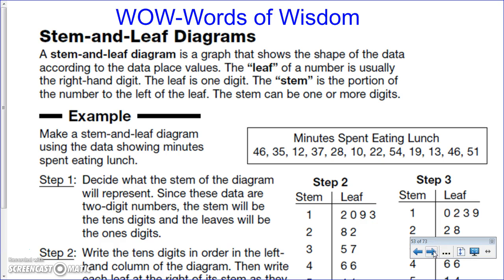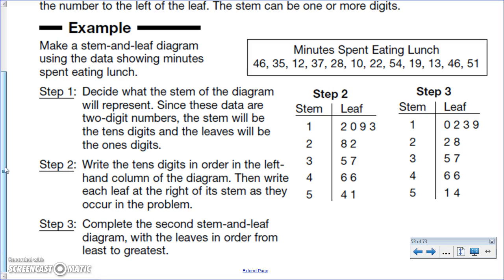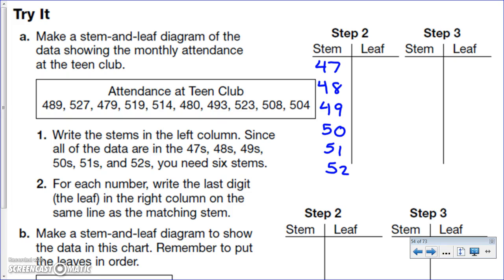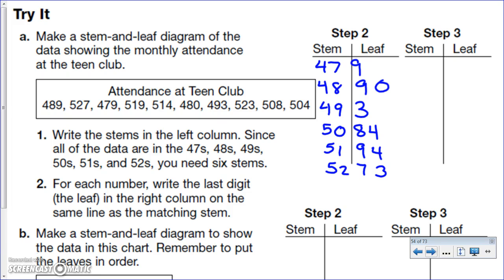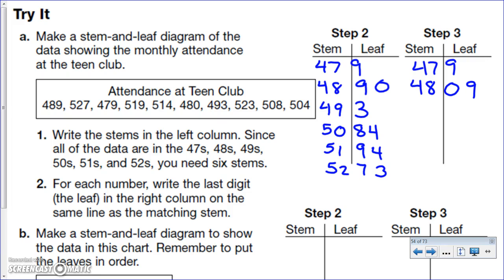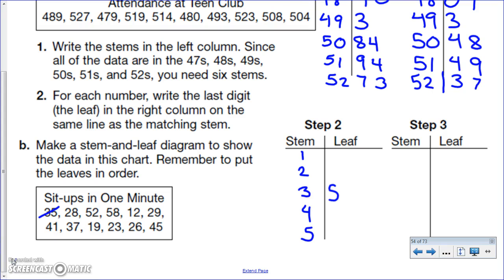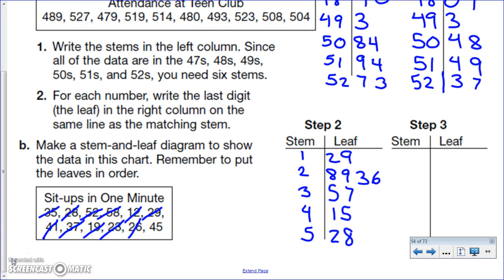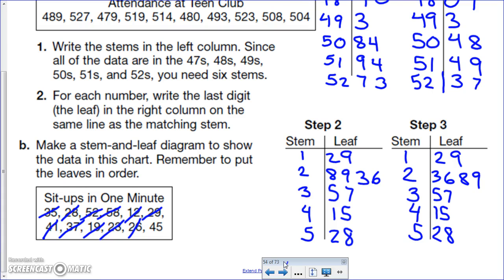Stem and Leaf Plots